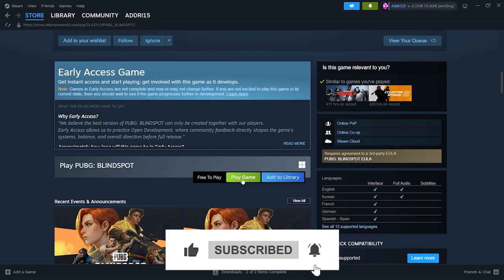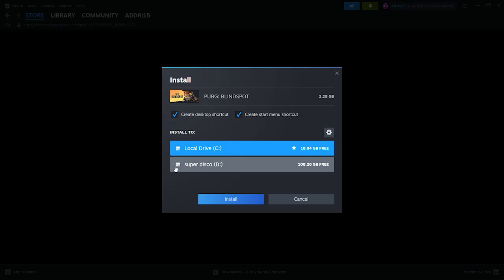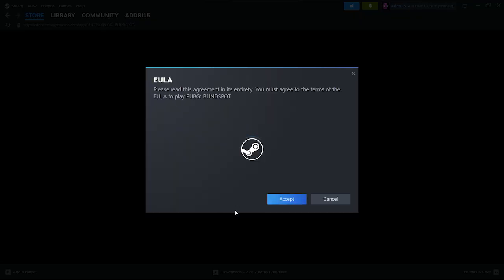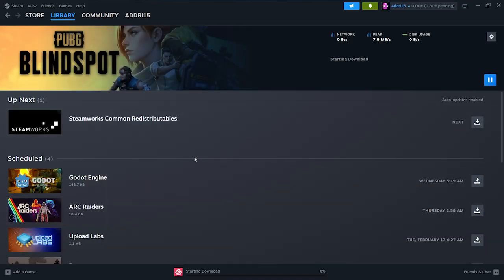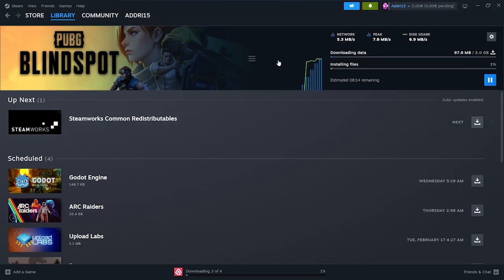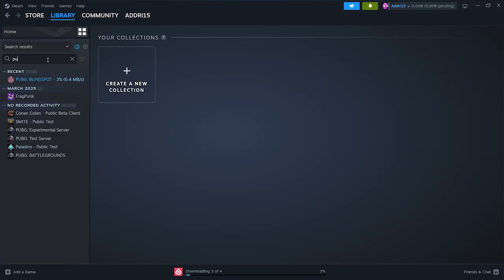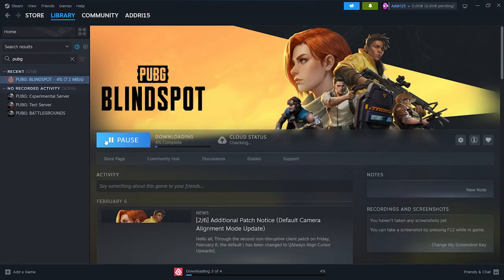How To Download PUBG: Blindspot FOR FREE (PC & Laptop) Easy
This video shows how to download and play PUBG: Blindspot for free on PC and laptop. I walk you through the exact steps to access the free version, install the game correctly, and launch it without issues.

You’ll also learn about system requirements, supported platforms, and how to fix common download or launch problems. Perfect if you’re searching for PUBG Blindspot free PC download.